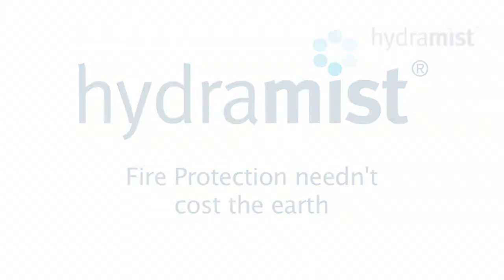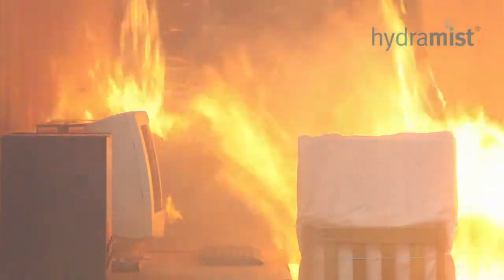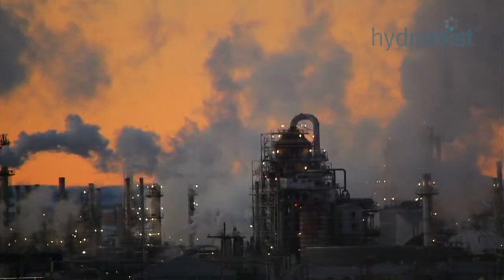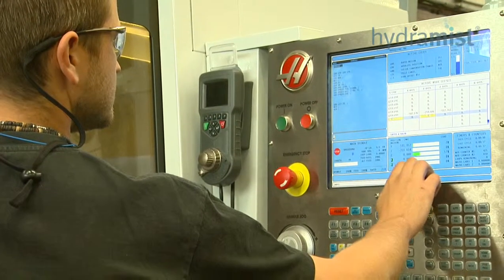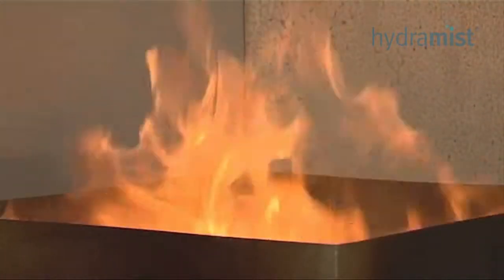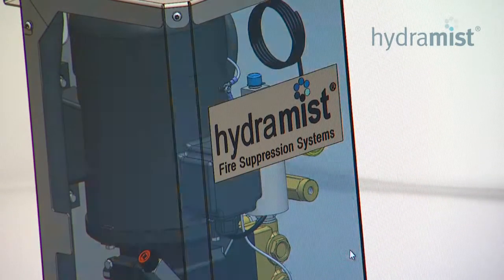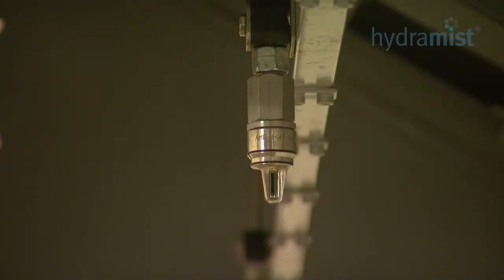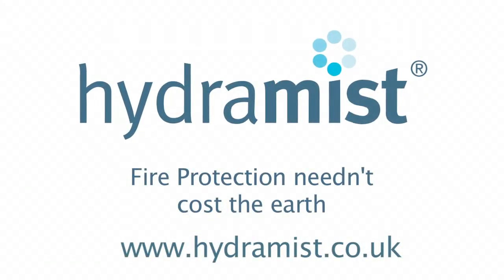Hydramist High Pressure water mist Fire Protection Systems Corporate Video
Hydramist design, real fire test and manufacture High Pressure watermist systems in the UK for the global market.